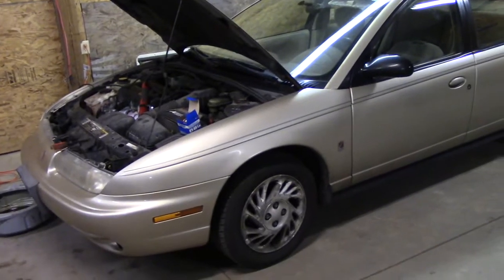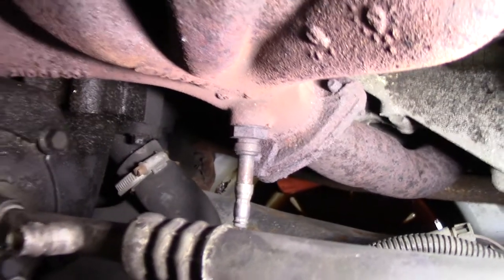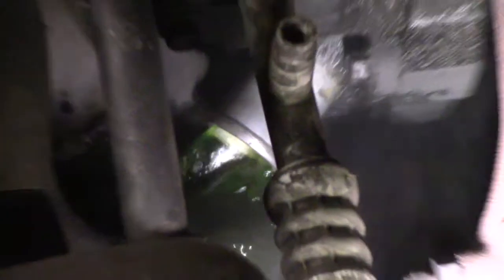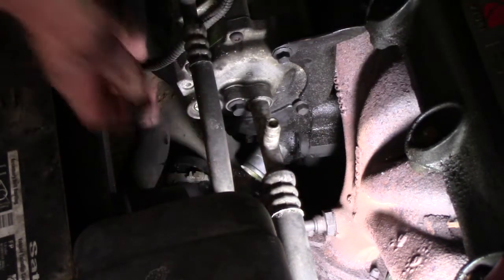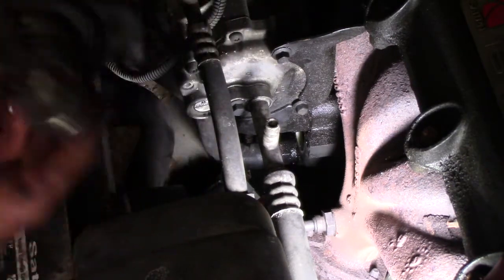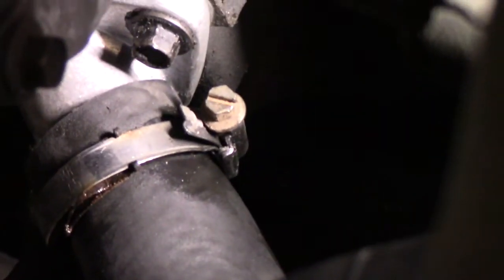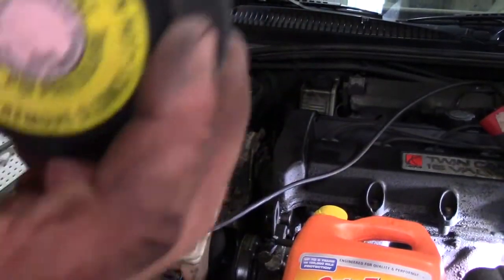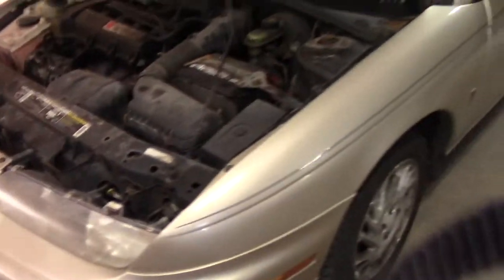Replacing the thermostat on a 1998 Saturn SL2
The 1998 Saturn SL2 was running a little warm at times so we decided to go ahead and replace the thermostat.  Thanks